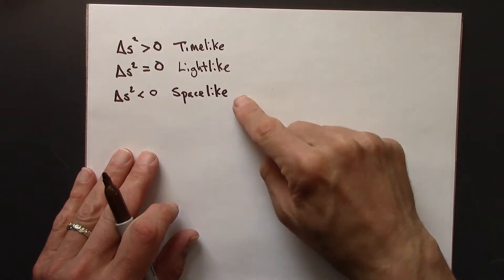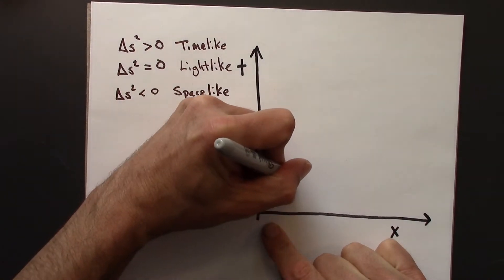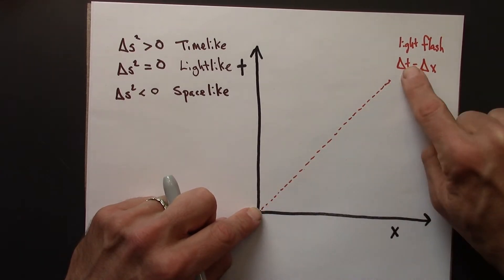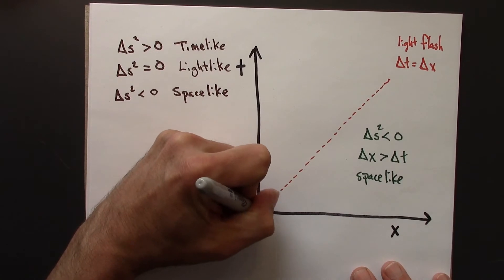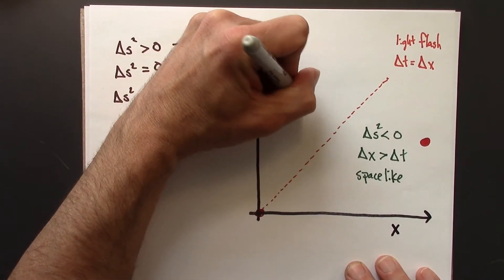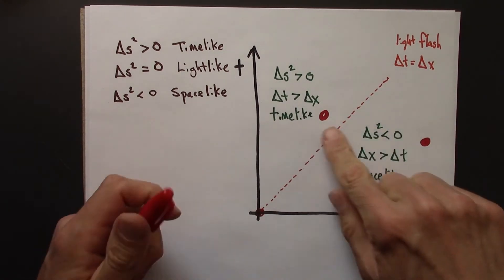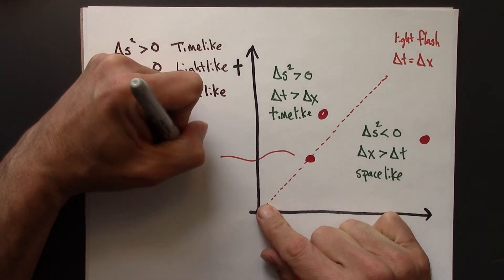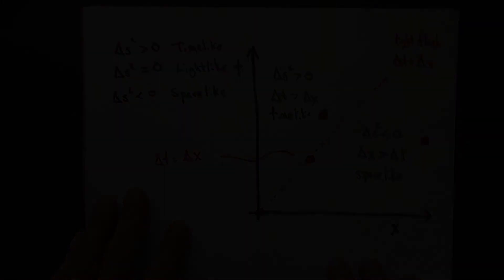Relativity 08.05. Types of Spacetime Intervals: Lightlike and summary